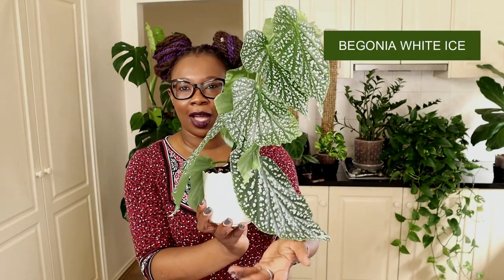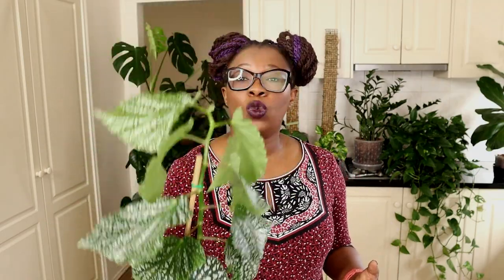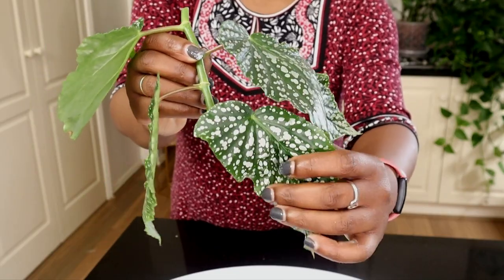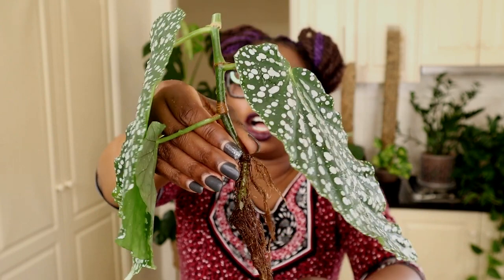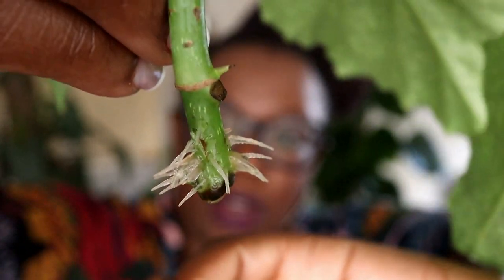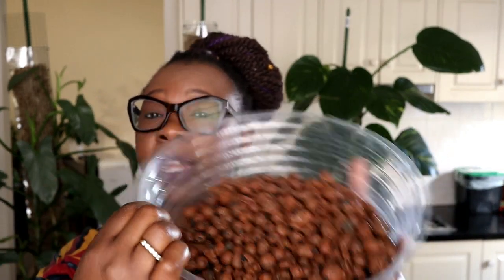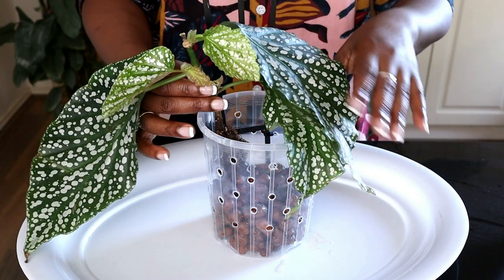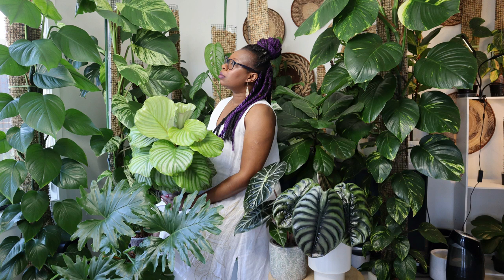Begonia PROPAGATION And Care For BEGINNERS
In this video 🎥, discover how to propagate and care for an Angel Wing Begonia. Learn optimal timing, essential materials, and cutting care. Watch as I water propagate this cane Begonia, transition it from soil to leca using the Clonex rooting gel, and pot it up. Anticipate a beautiful, bushy Begonia! 🌿🌸

The video is all about Angel Wing Begonia propagation but also tries to cover the following subjects:
Begonia  propagation
Growing Begonia in Leca
Begonia Maculata
Begonia Care
Spotted Begonia

TITLE: Begonia PROPAGATION And Care For BEGINNERS